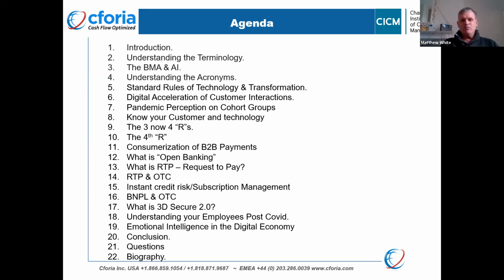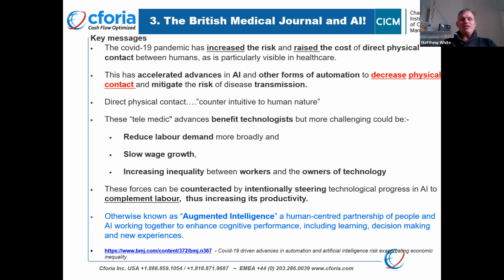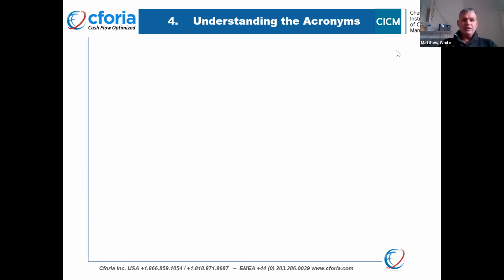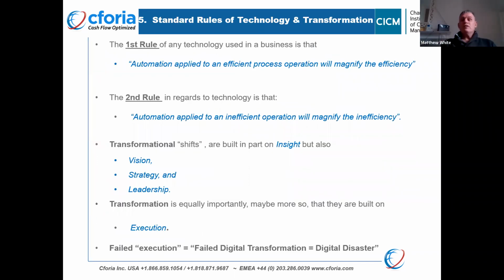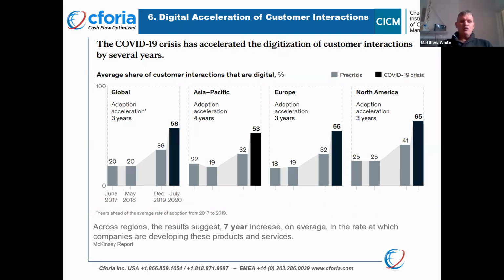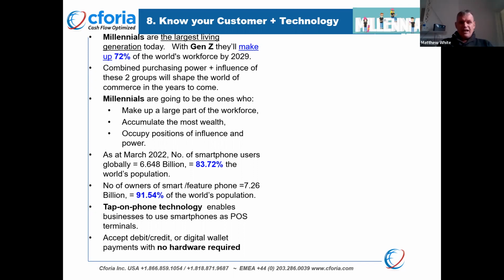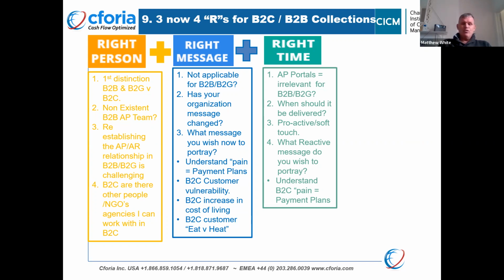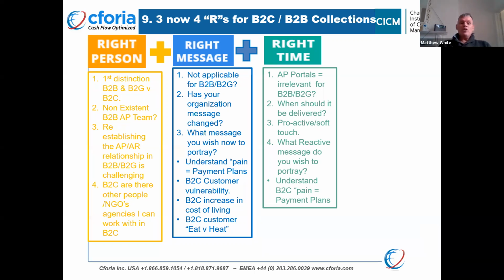How technology and automation in accounting has changed since the pandemic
How technology and automation in accounting has changed since the pandemic by speaker Matthew White.